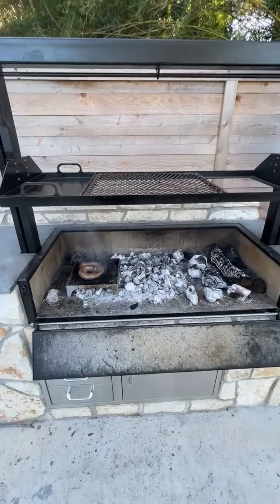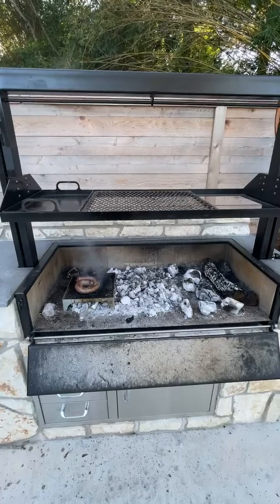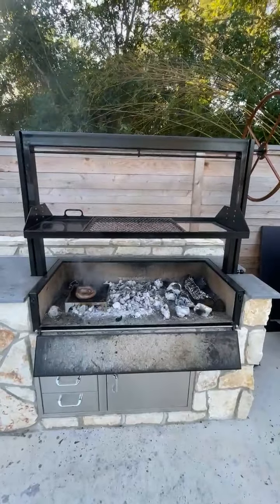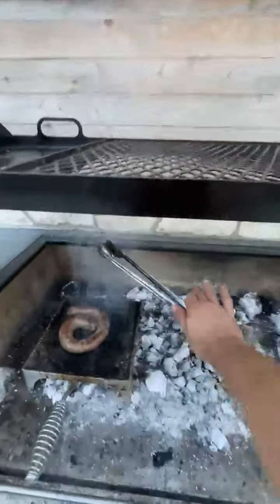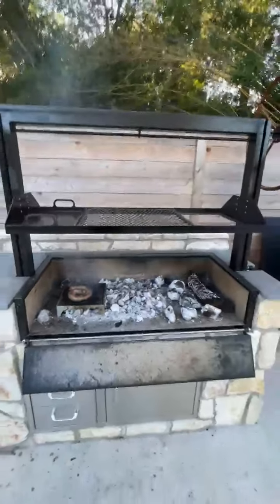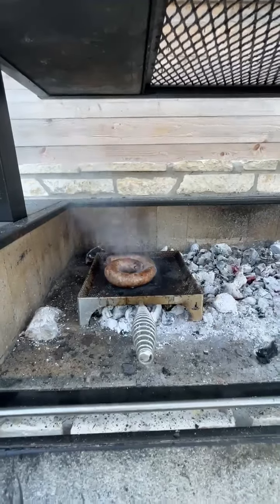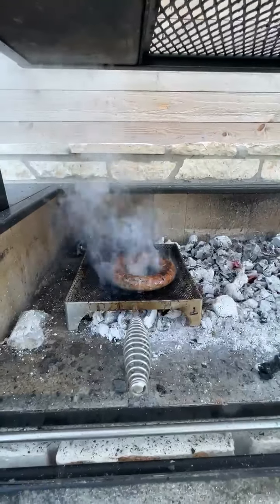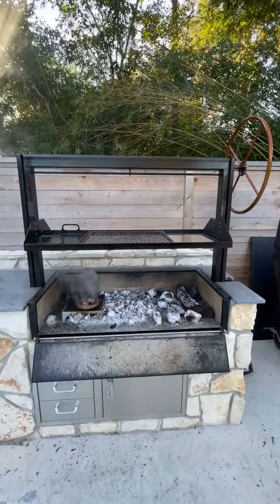John Dunaway talks about the Mill Scale Santa Maria